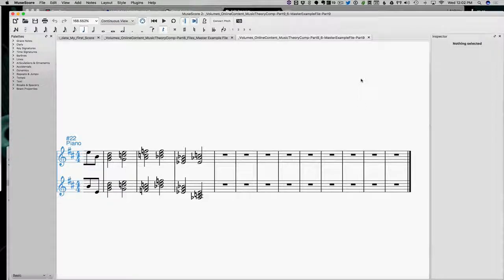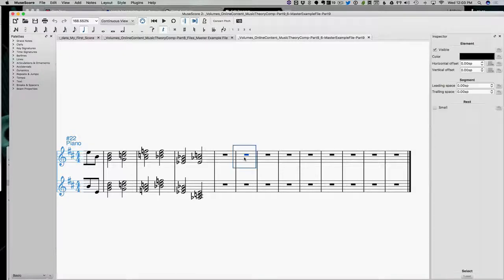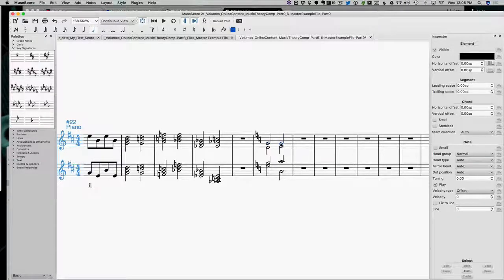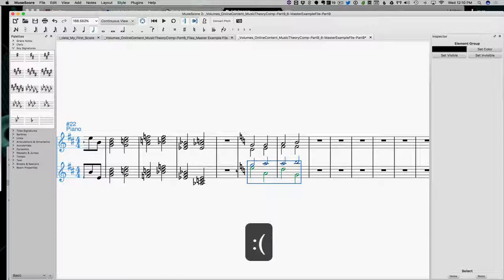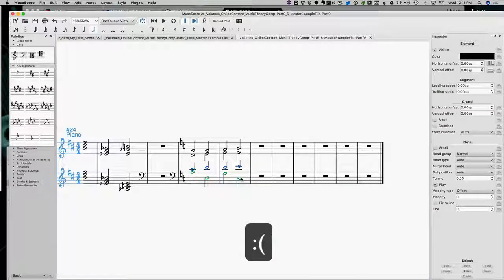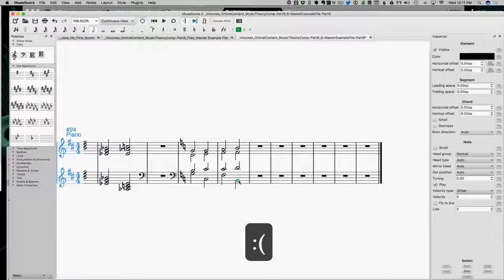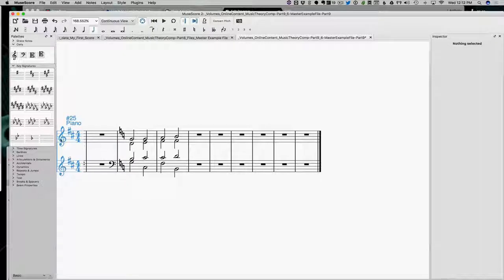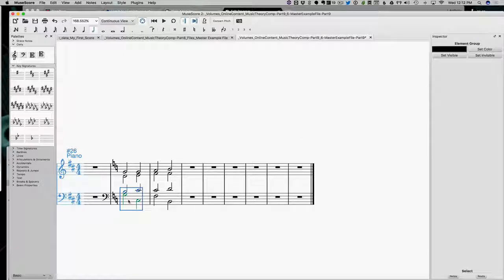11 Part Writing Descending Fifths